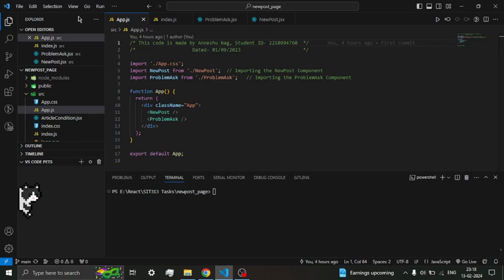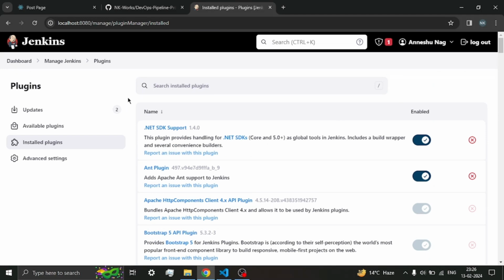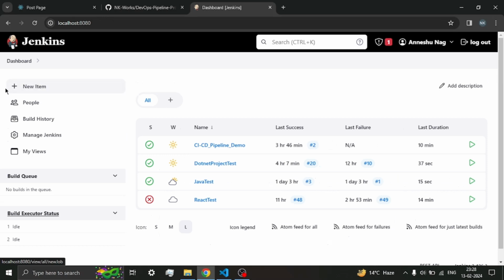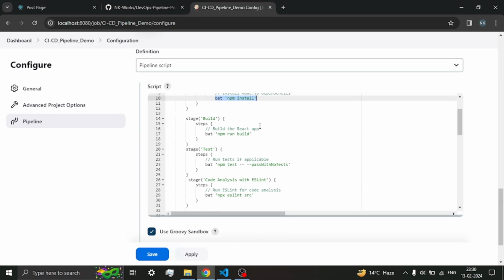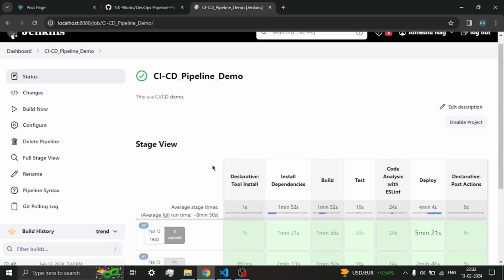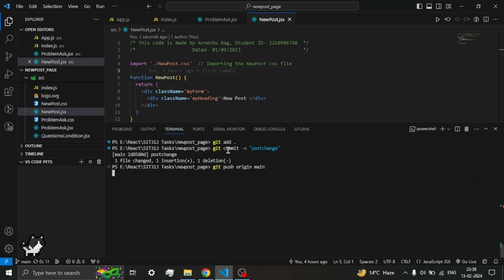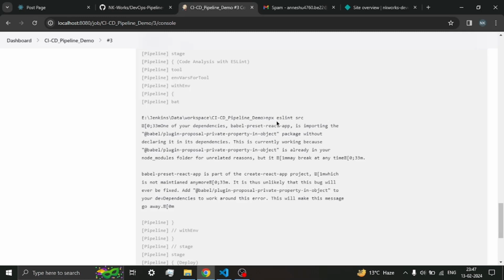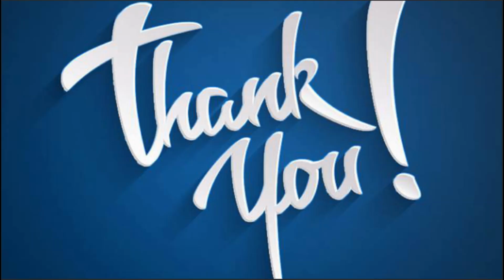Jenkins DevOps | Complete CI/CD Pipeline | Demo Video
In this video, I have performed complete CI/CD pipeline for a project showcasing my understanding of DevOps.